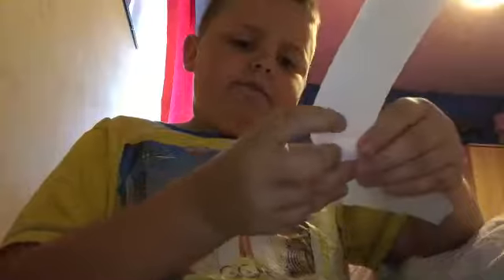How to make a fortune square